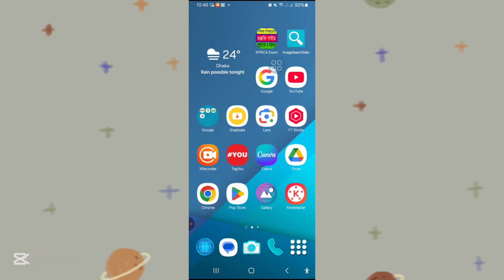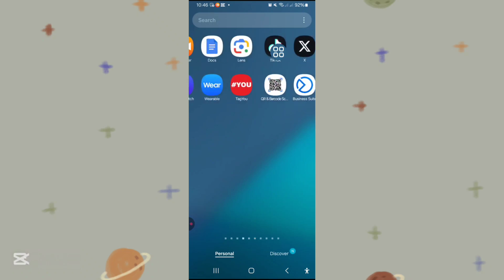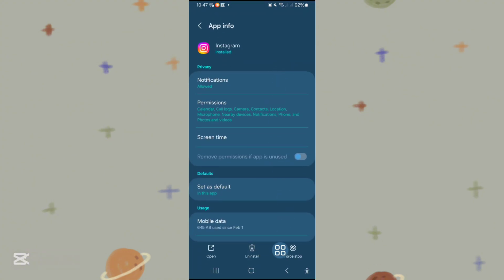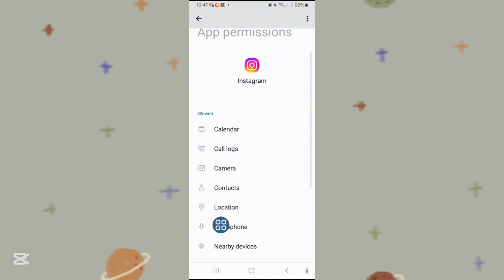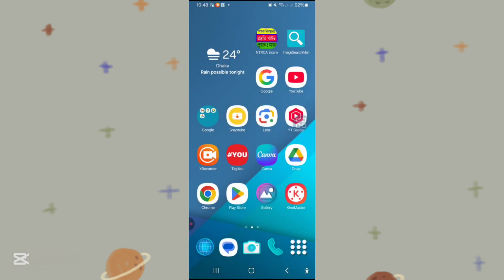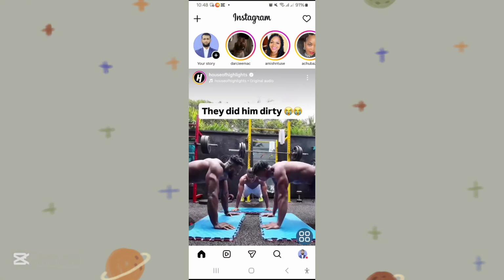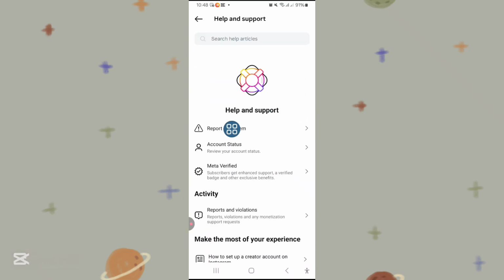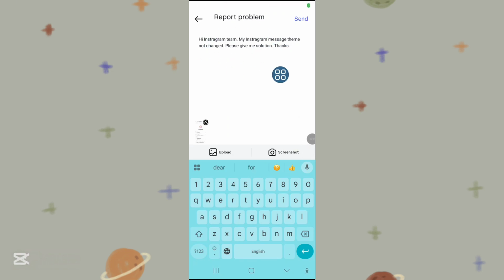how to fix instagram chat theme option not showing problem 2026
Are you unable to find the Instagram Chat Theme option in 2026? In this video, I will show you how to fix the Instagram Chat Theme option not showing a problem step by step.
Many users cannot see the chat theme or messenger features in Instagram after updates. This problem usually happens because of outdated apps, account settings, or regional feature updates. In this tutorial, you will learn the easiest ways to solve it quickly.

 • How to fix Instagram chat theme option not showing
 • How to enable Instagram Messenger features
 • How to update Instagram chat theme settings
 • Fix Instagram DM theme missing problem (2026)
 Instagram theme problems Instagram chat theme option not showInstagram chat theme option not showingInstagram theme not working
 Instagram messaging update solutioninstagram chat theme not showing
 fix instagram chat theme problem
 instagram chat theme option missing
 instagram chat theme not available

🎥in This Video I teach in that how to fix Instagram messages not sending problem today

instagram chat me theme ka option nahin a raha
instagram message theme option not showing
instagram par chat theme option nahi so ho raha hai
instagram par chats theme option nahi dikh raha hai
theme option not showing in instagram chat
instagram me theme ka option nahin a raha
instagram chat theme option not showing problem 2026